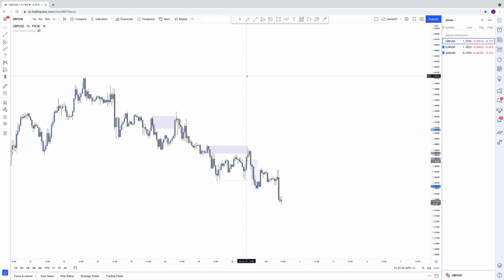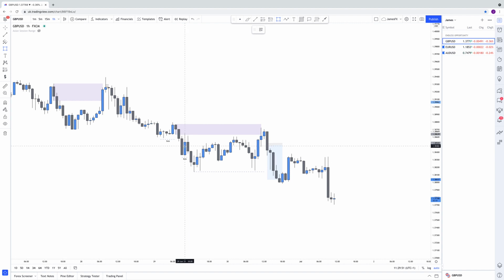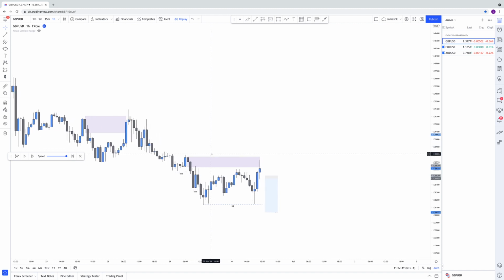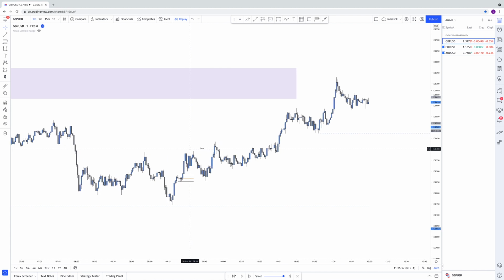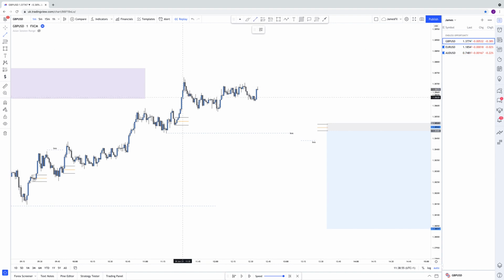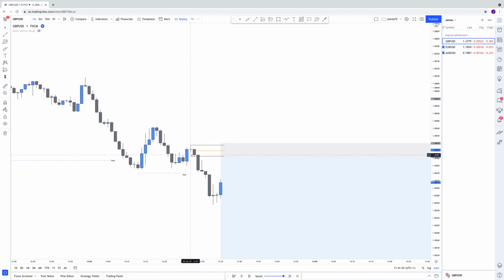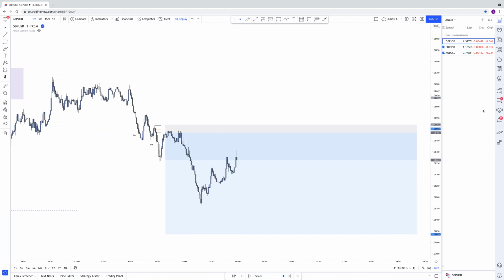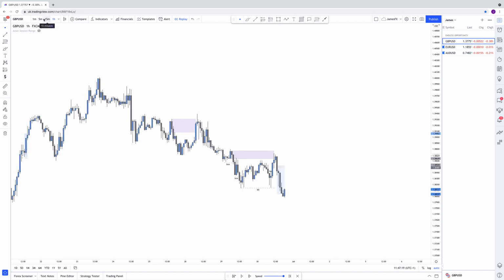16.10 GU 13R and Lower Timeframe AOF